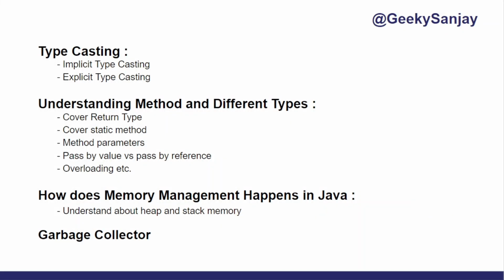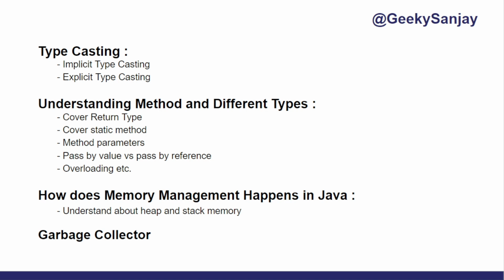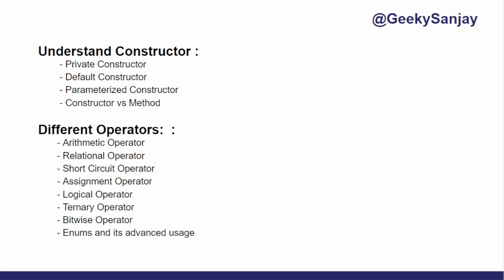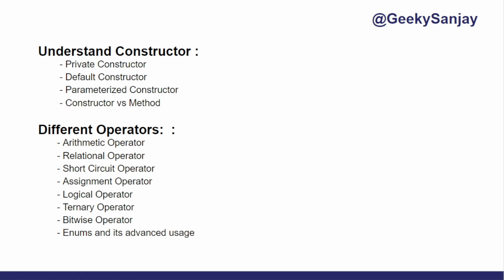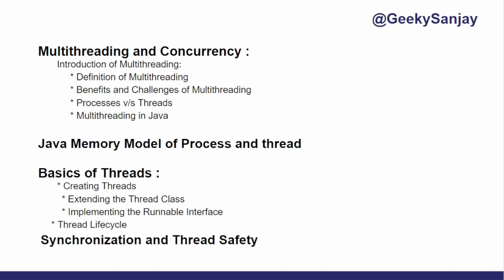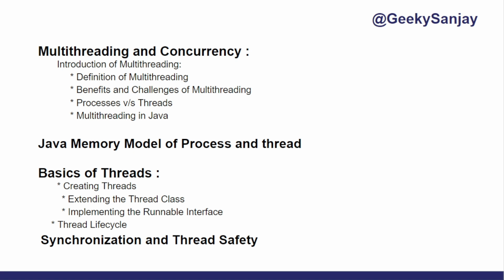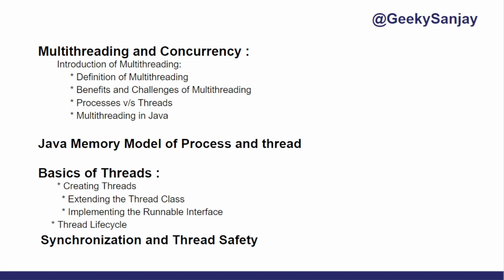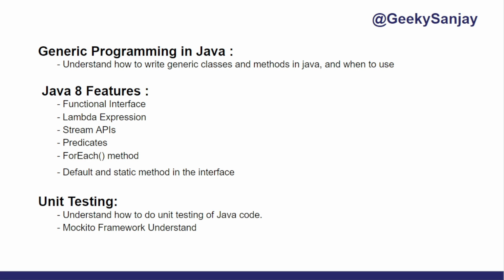Mastering Java: Your Ultimate Guide from Basics to Advanced (Part-2)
Download Notes

🔍 Dive deep into the world of Java programming with our comprehensive video series! From the fundamentals to advanced techniques, we guide you through every step of the way. Whether you're a beginner or looking to level up your skills, join us on this exciting path to Java expertise! 💻✨

Chapters
0:00 Type Casting
1:21 Method Types: Pass by Value and Pass by Reference
3:59 Memory: Heap Memory and Stack Memory
4:48 Garbage Collector
6:38 Constructors
8:24 Operators
10:05 Control Flow Statements
10:54 Exception Handling
11:34 Java Collections
13:13 Multithreading and Concurrency
17:45 Threads: Life Cycle of a Thread
19:52 Generic Programming in Java
20:01 Java 8 Features: Lambda, Streams, Predicates
23:10 Unit Testing
23:35 Contact Me